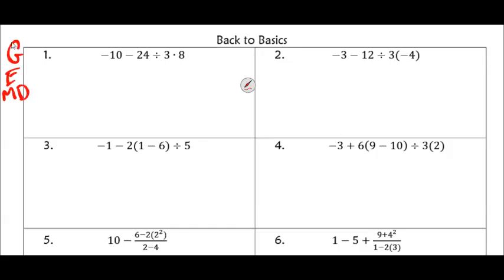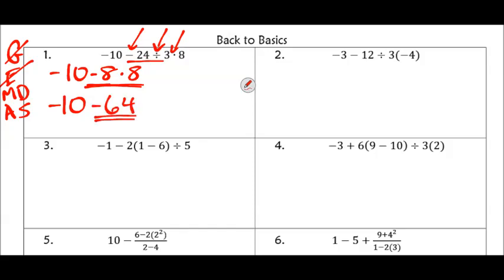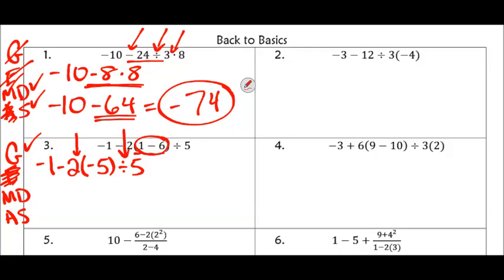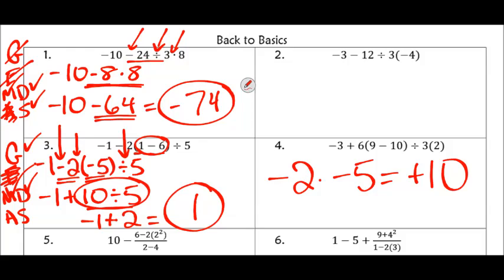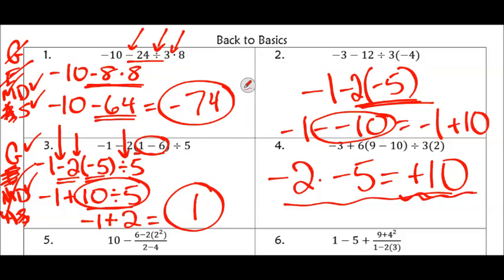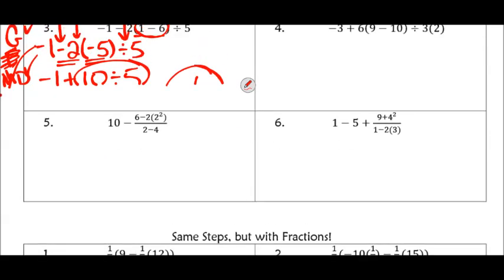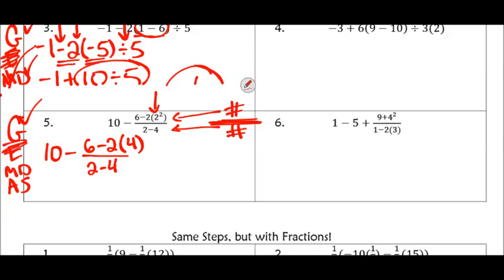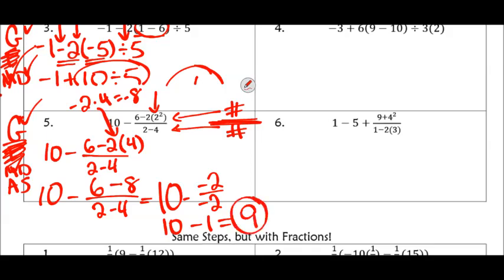Basics of GEMDAS